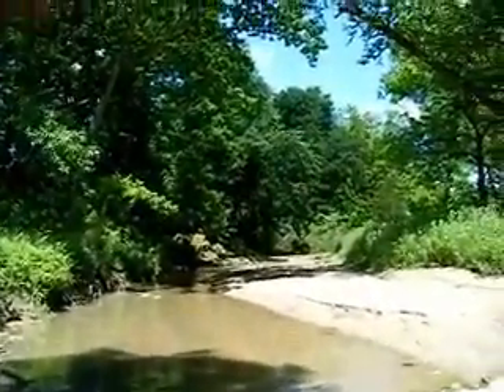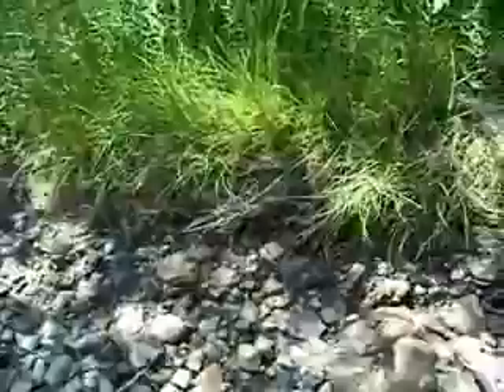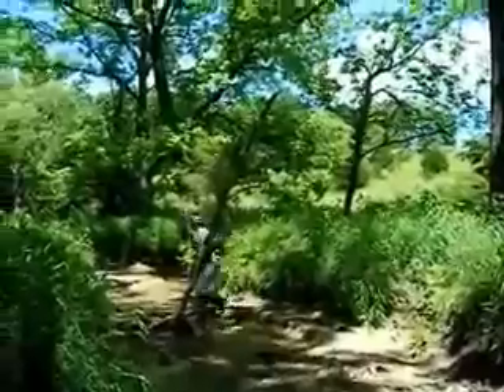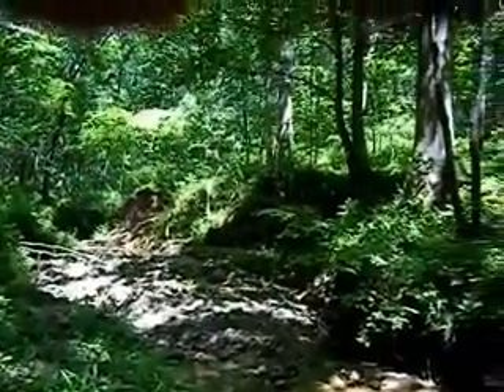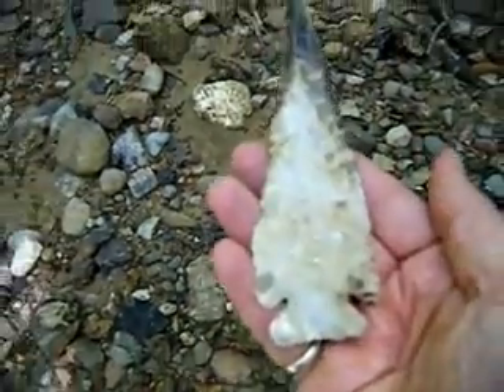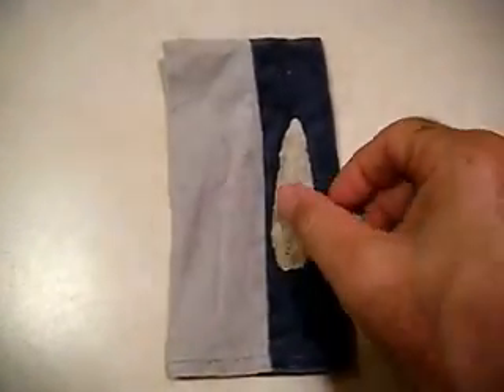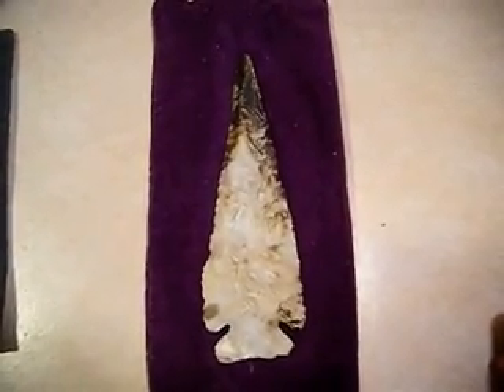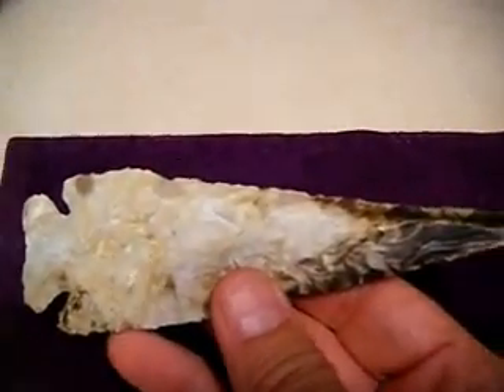Arrowhead Hunting in Southeast Iowa - June 6, 2010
It's getting better and better. Another big find after falling on my rear end in the big creek and getting my pants all wet and then dropping my wallet. A comedy of errors. Hope you enjoy it.